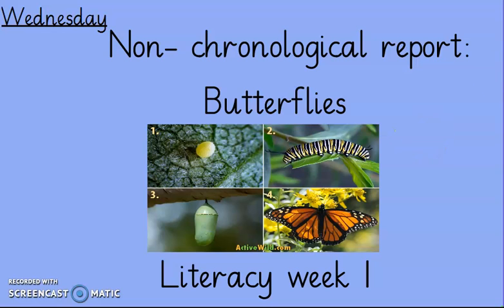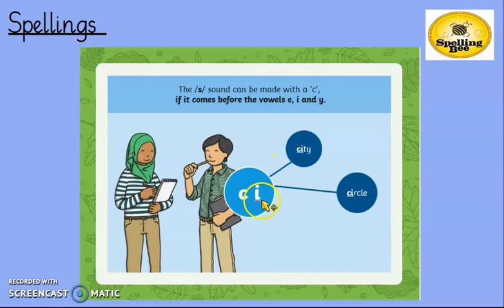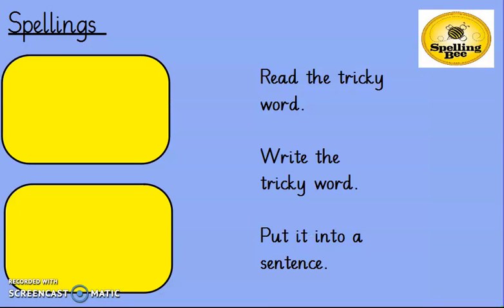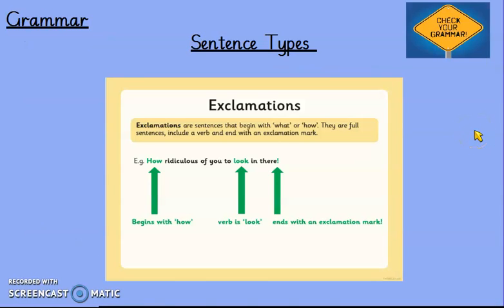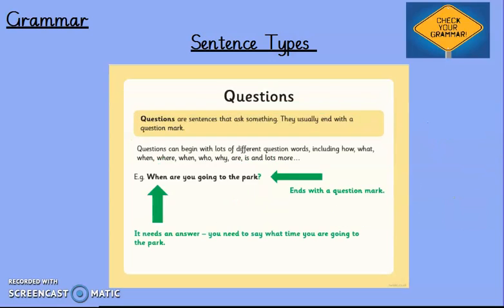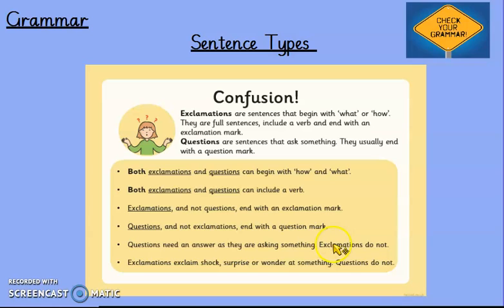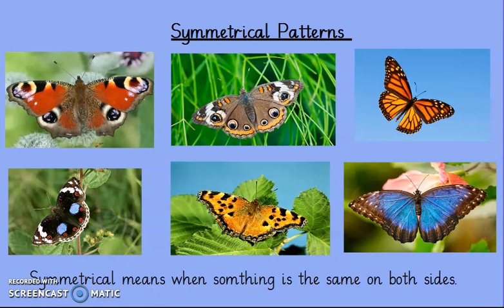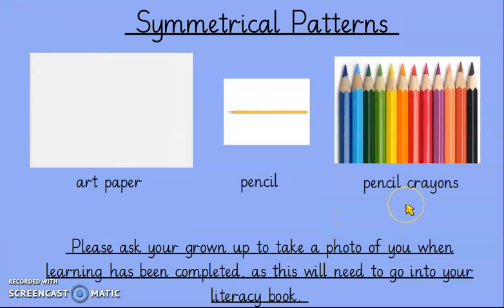Y2 literacy Wednesday 24th February 2021